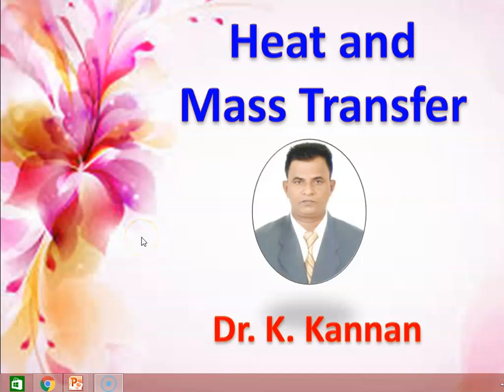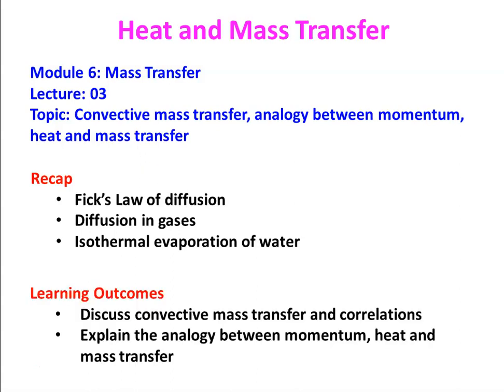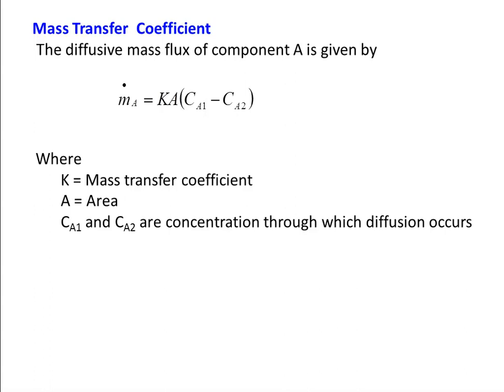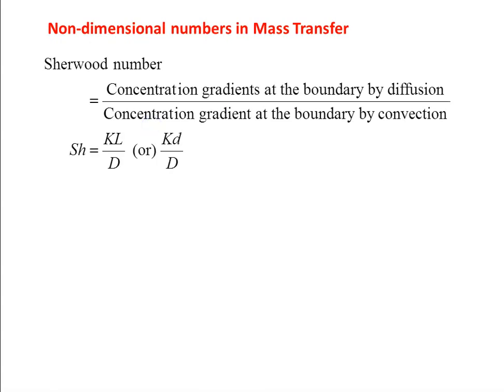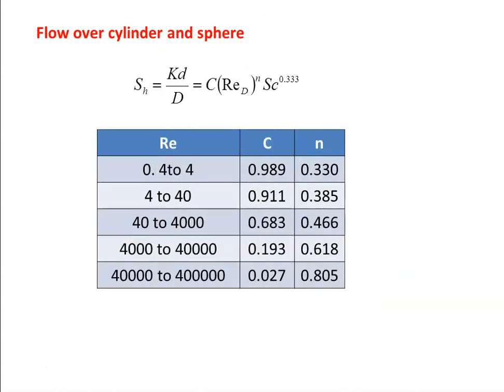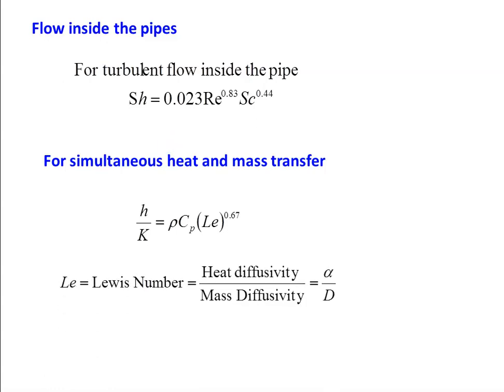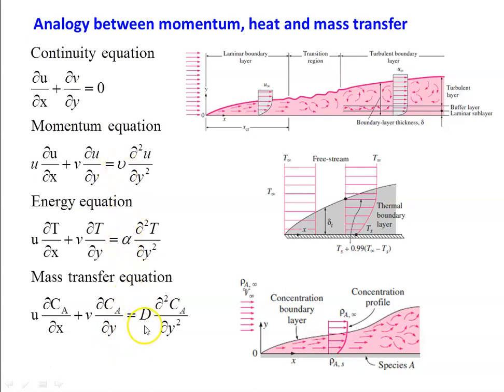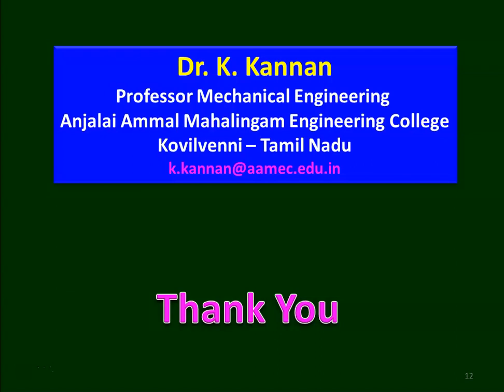HMT 603 Mass Transfer - III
Convective mass transfer and correlations, analogy between momentum, heat and mass transfer